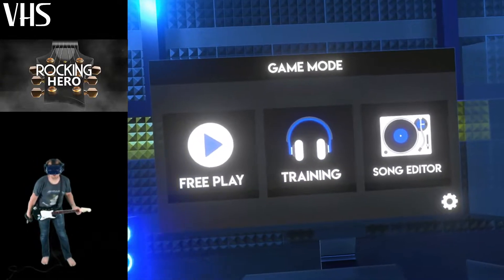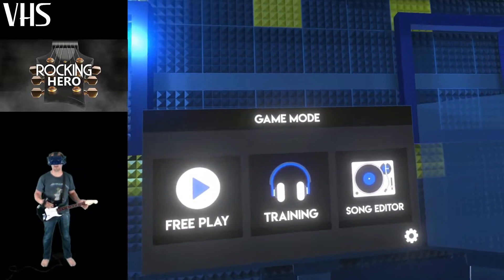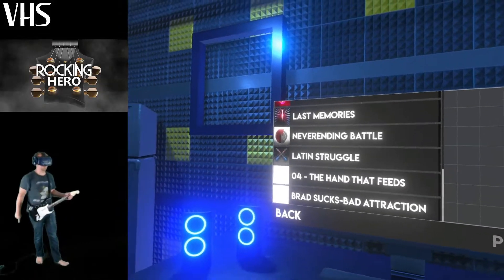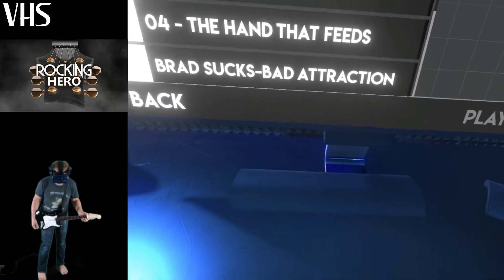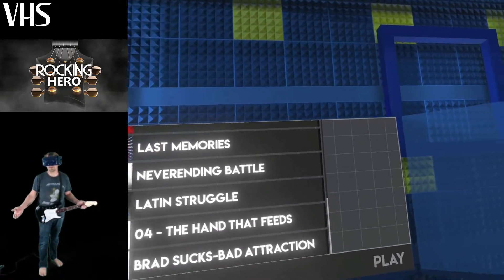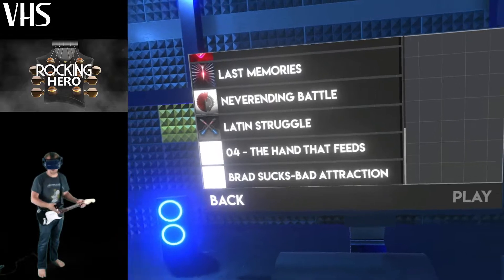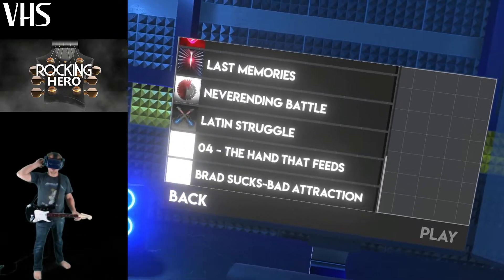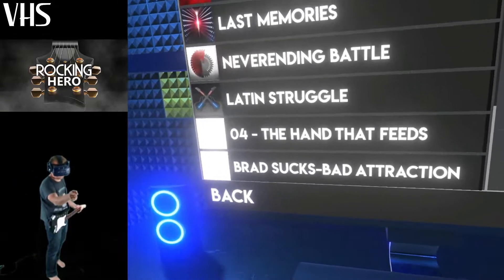Rocking Hero custom song-Brad sucks, Bad Attraction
Here is my first custom song I made for rocking hero.
Brad sucks-Bad Attraction